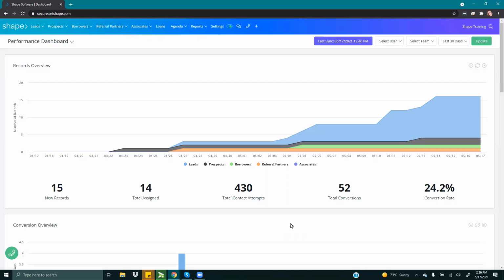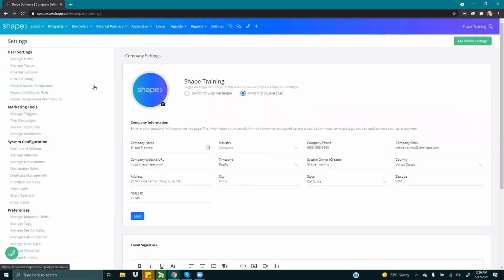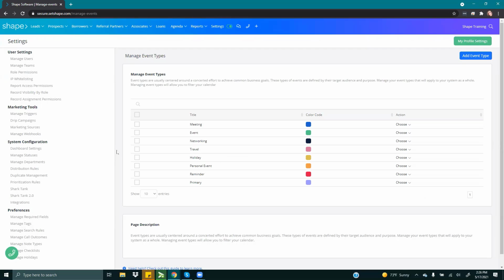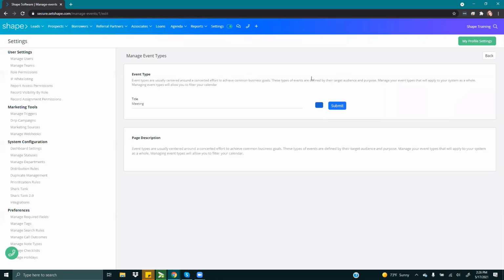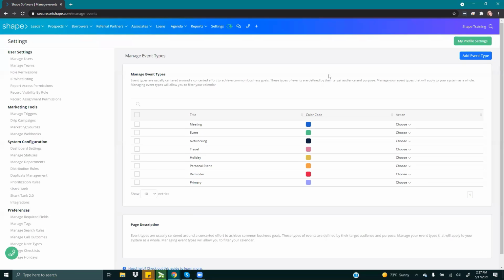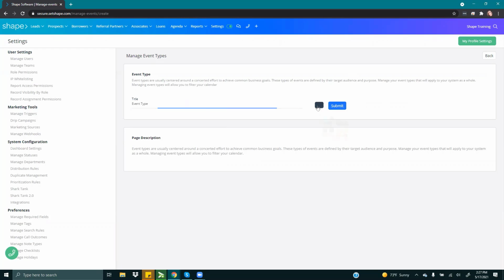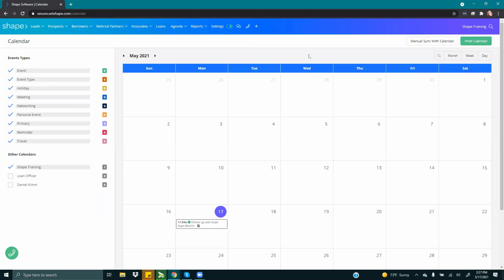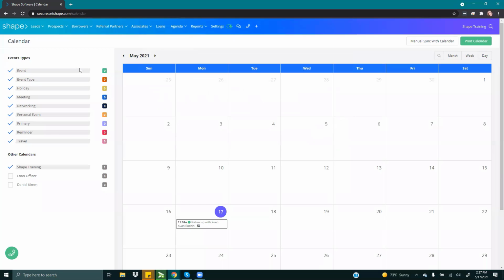Manage Event Types in Shape Software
Event types are usually centered around a concerted effort to achieve common business goals. These types of events are defined by their target audience and purpose. Manage your event types that will apply to your system as a whole.

Want a step-by-step walkthrough guide?